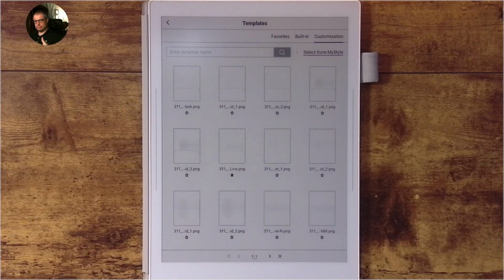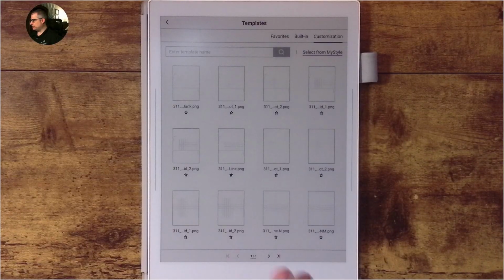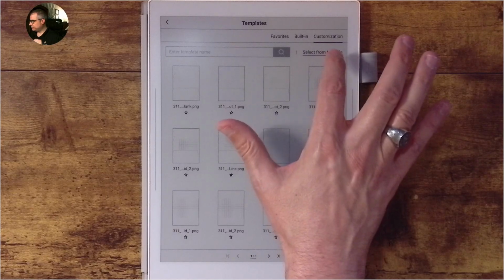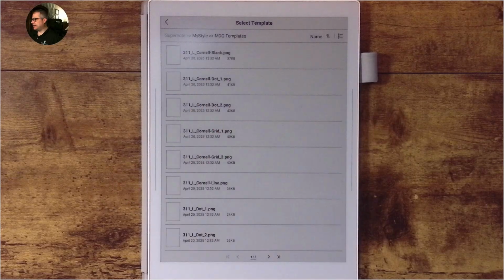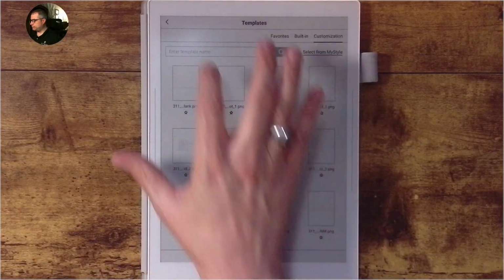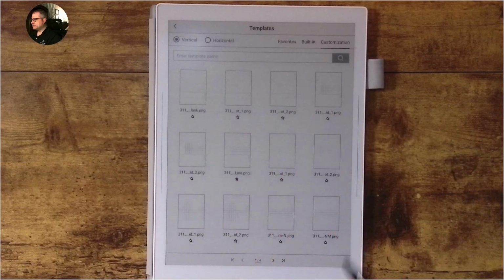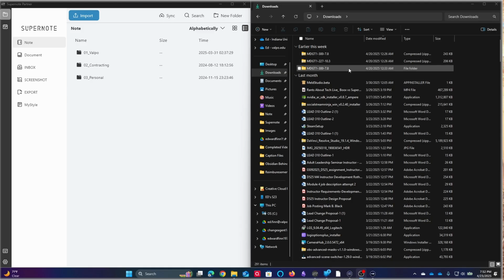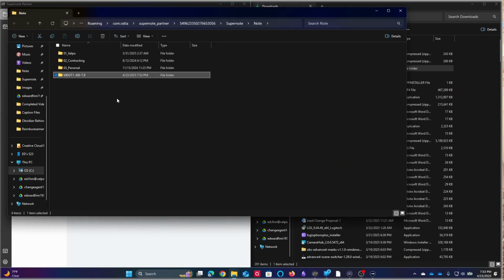Supernote Manta: My Deep Guide Template Clarification From a Supernote Power User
In this video, I provide a few clarifications from a video done by Voja at @MyDeepGuide. He recently released some very good templates for various e-ink devices, including the @supernote_official, @BOOX.global,  and @mobiscribe793 If you have not checked out his new templates, you can find them below. However, I would suggest you watch my clarifications in combination with his instructions, as it could save you some time when doing the installation. While you can connect with a USB, it is not required for Supernote devices. Here is the link to the videos and the shop to purchase the templates. I highly recommend them:

We have officially hit over 2,500 subscribers, thank you so much!

You can join for free to get more insights and chat with me about various topics. While there are paid tiers, I plan to provide as much free content and information as possible. Join the conversation here: